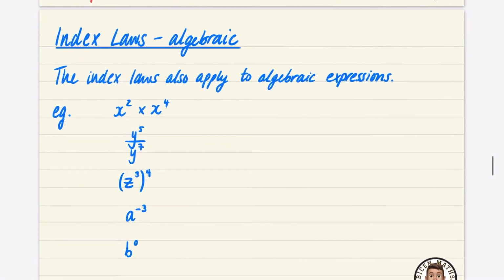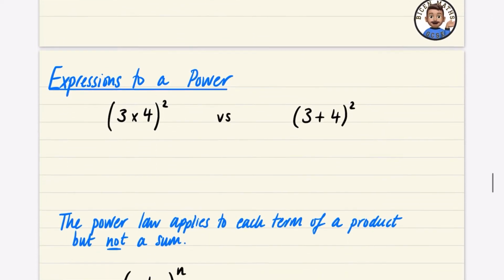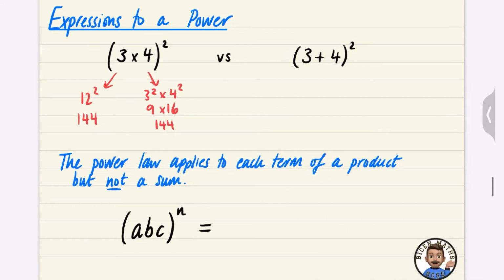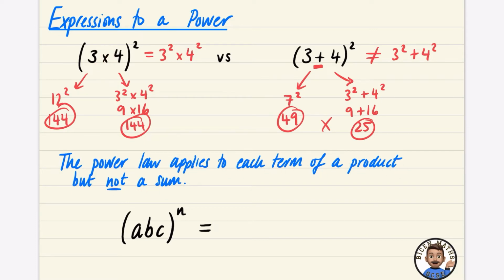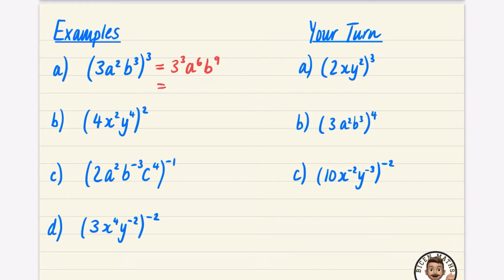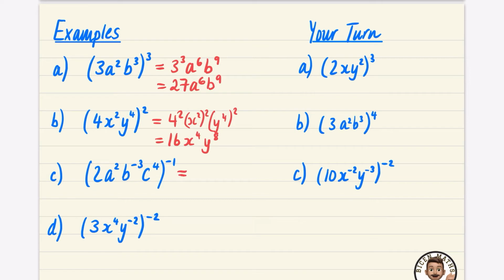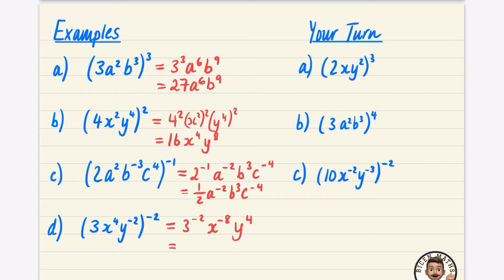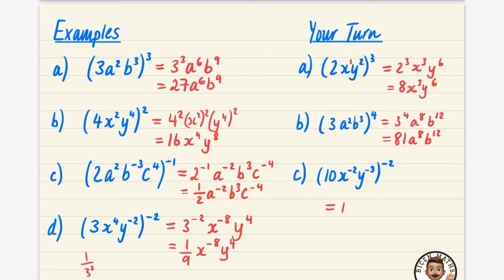Index Laws 4 • Algebraic - Brackets • GCSE Maths (Foundation/Higher) 🧮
0:00
Outro